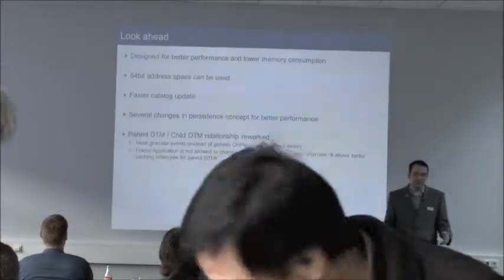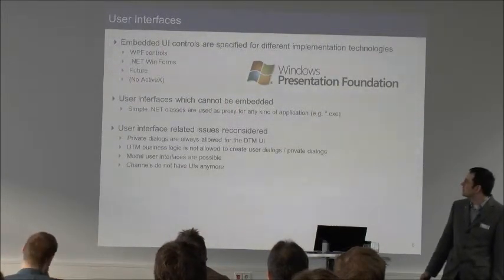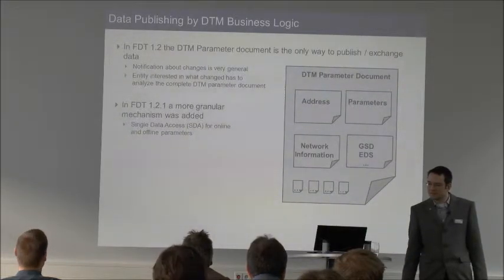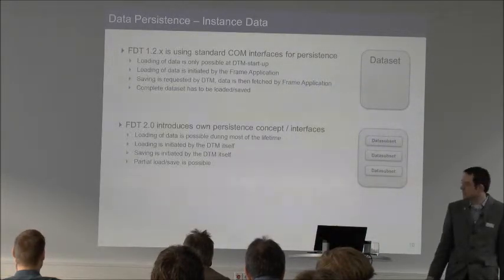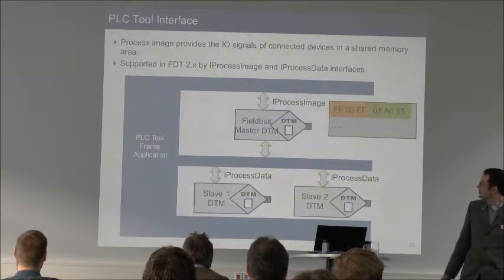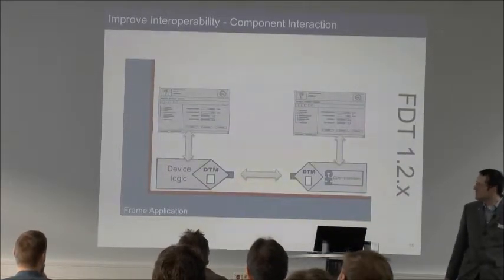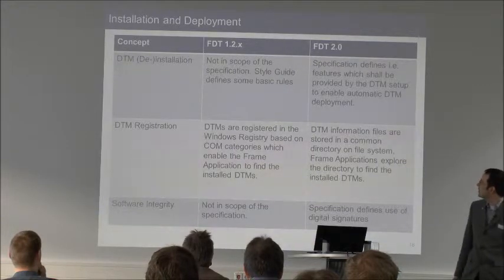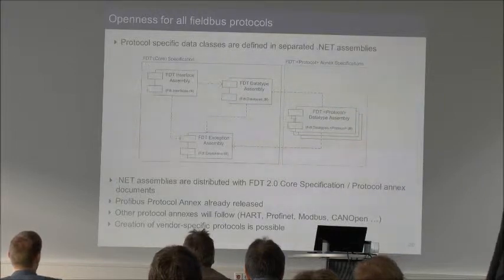FDT Group Developer Forum 2013 FDT2 what is new